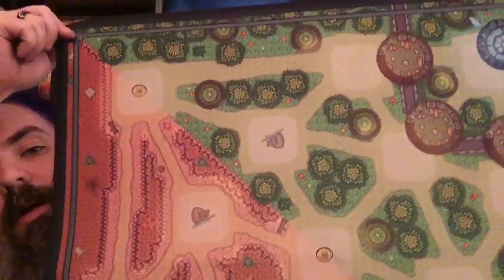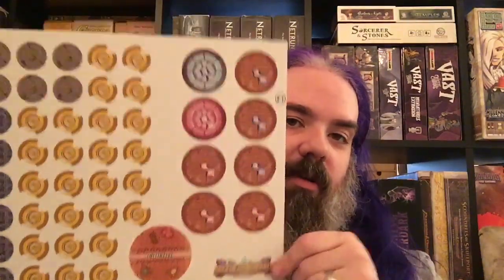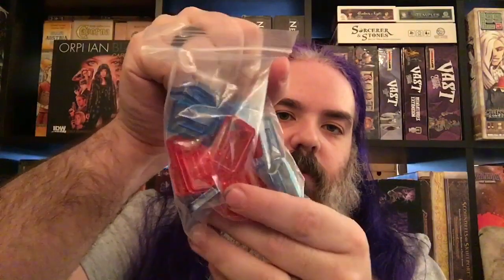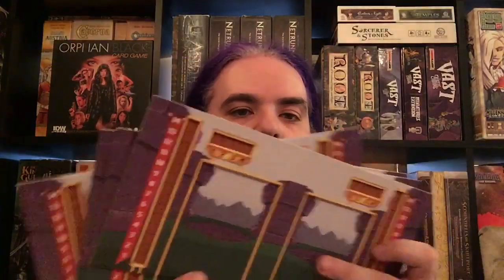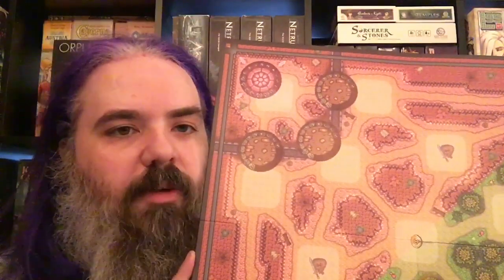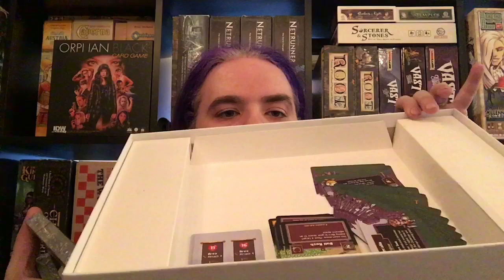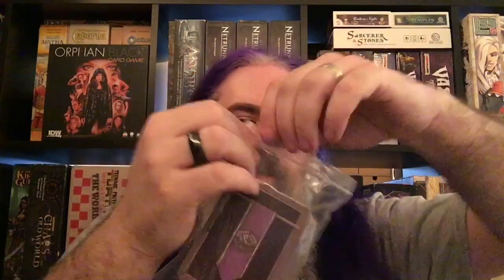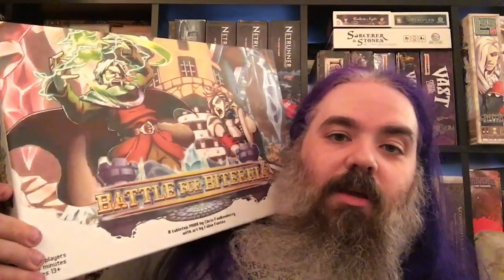Battle for Biternia Unboxing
Unboxing my production copy of Battle for Biternia and giving my thoughts.